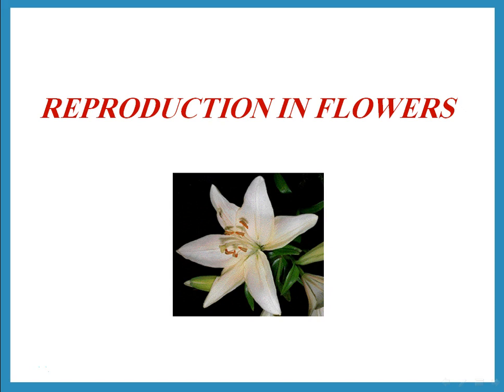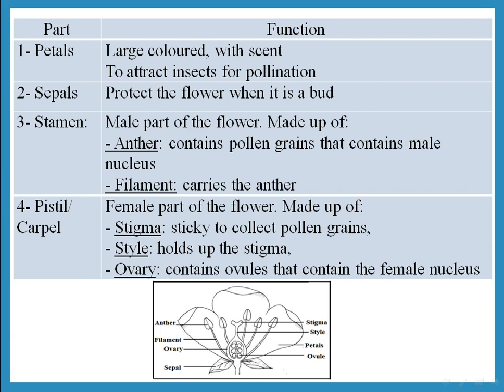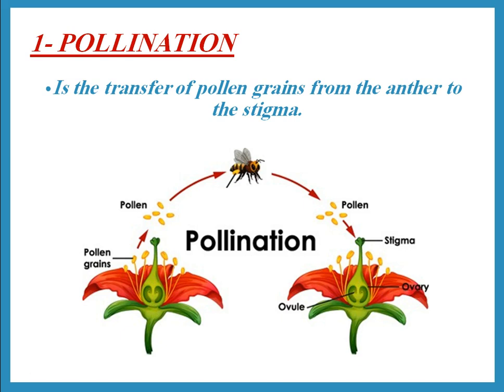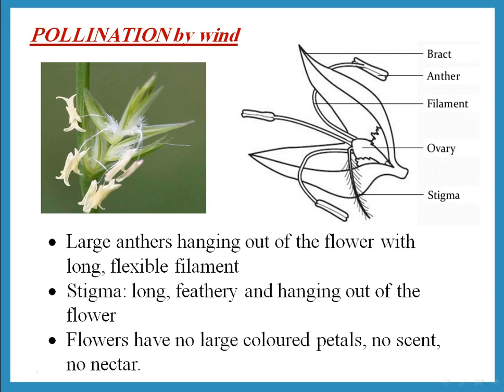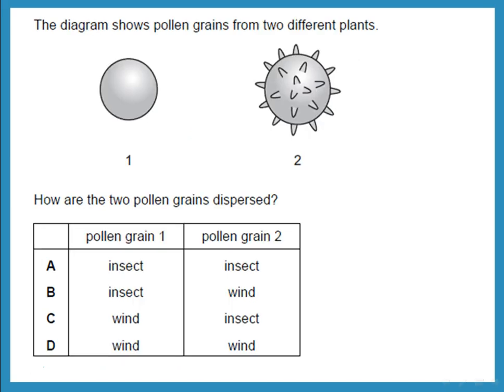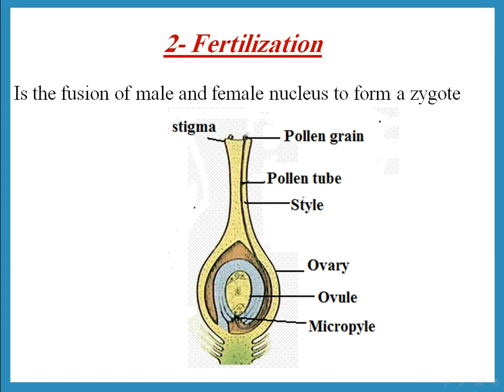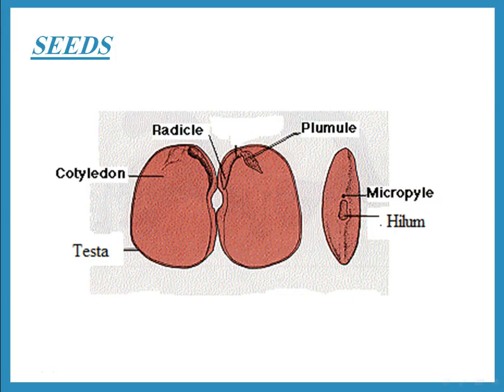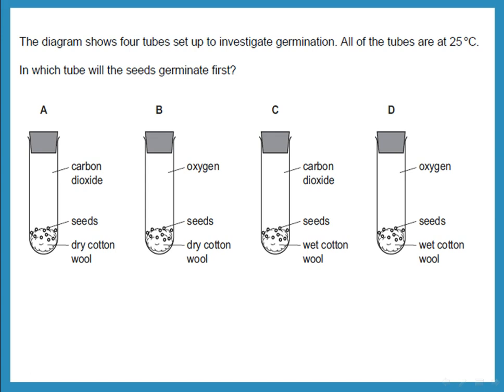Reproduction in Flowers - IGCSE Biology - Combined Science - Dr Hanaa Assil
Reproduction in flowers, Pollination, fertilization and seed germination